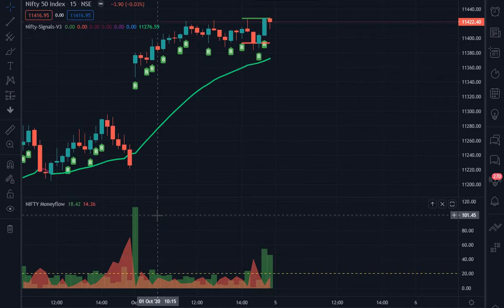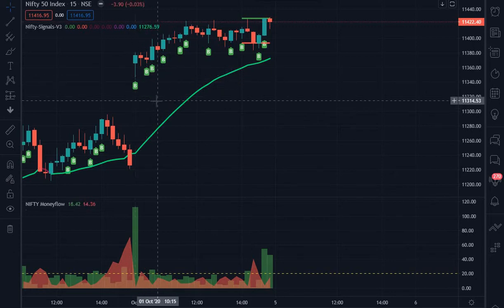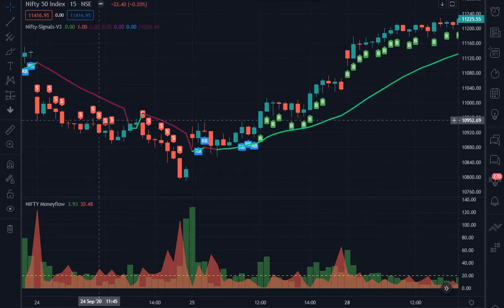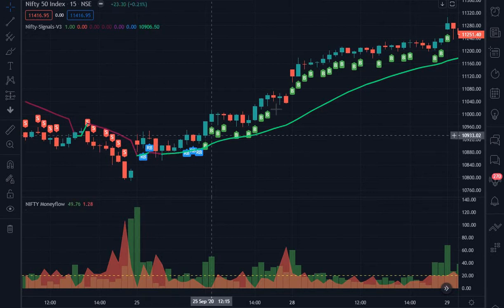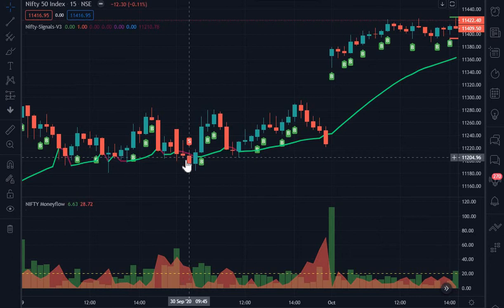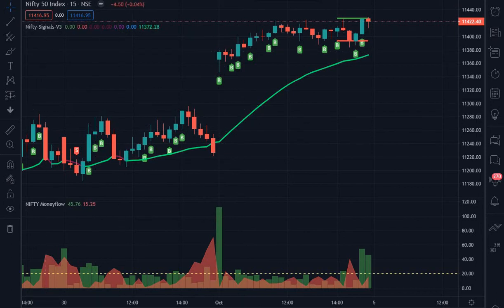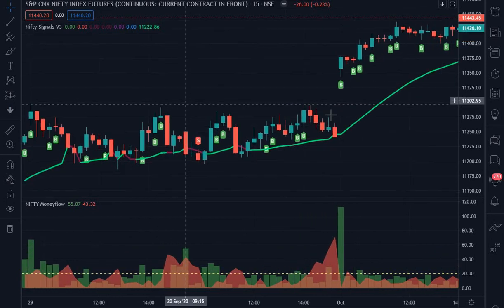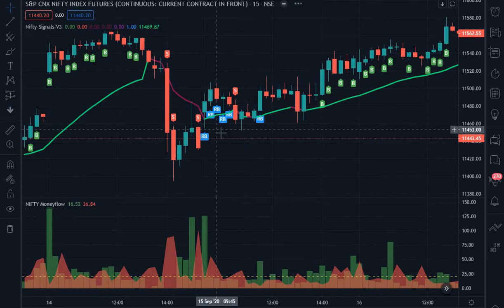Nifty Algo Trading System | Automated Signals Systems | Quantum Trading in Derivatives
Advanced Nifty AlgoTrading System